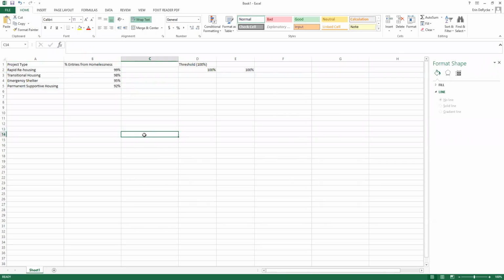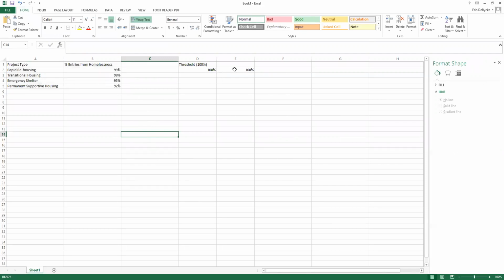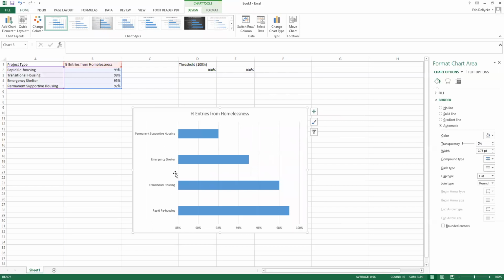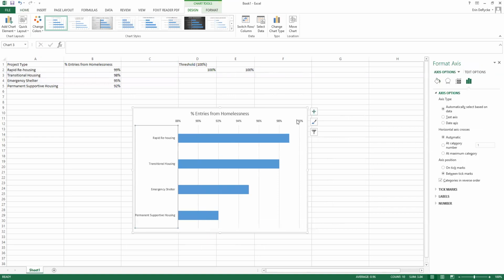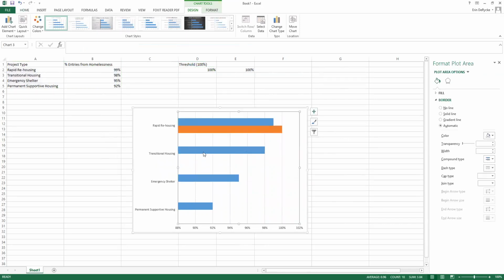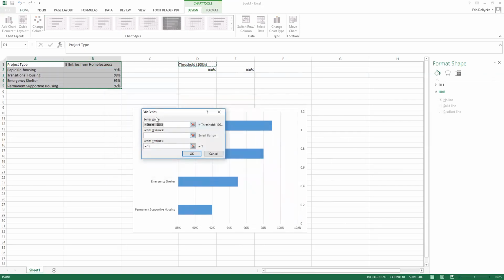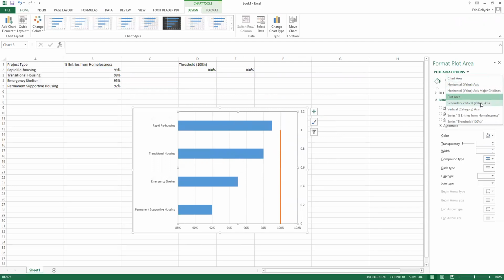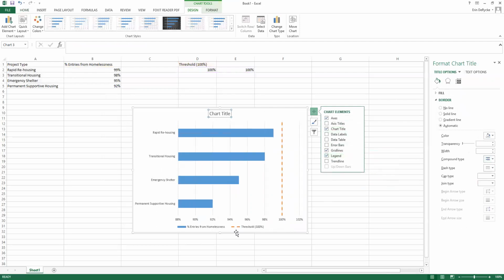How to Add a Threshold Line to a Horizontal Bar Chart in Excel